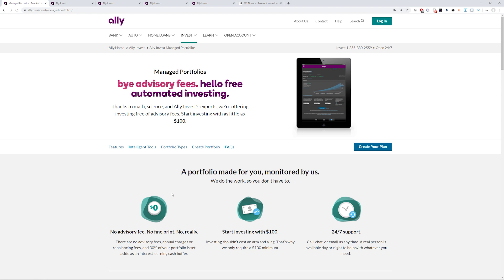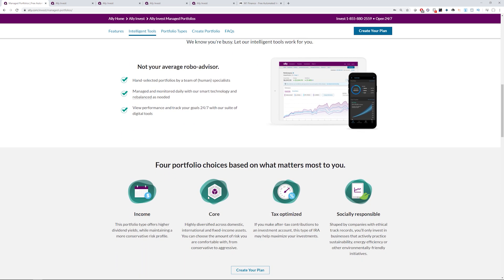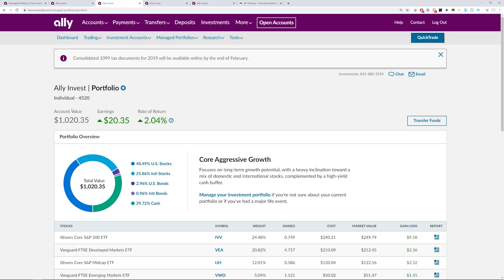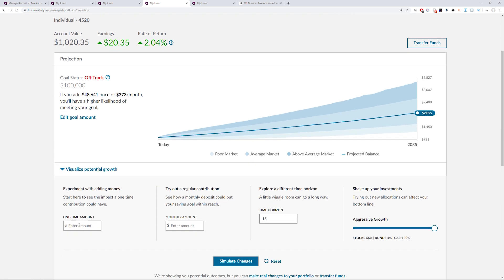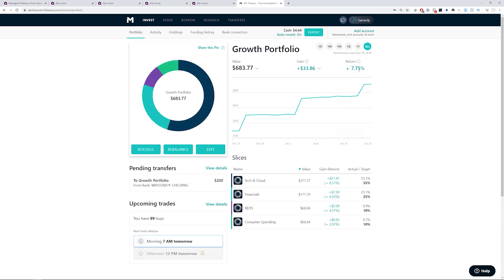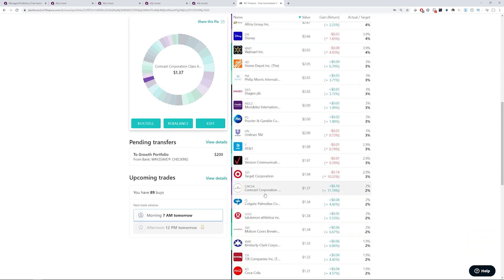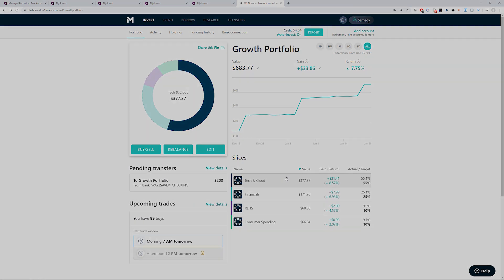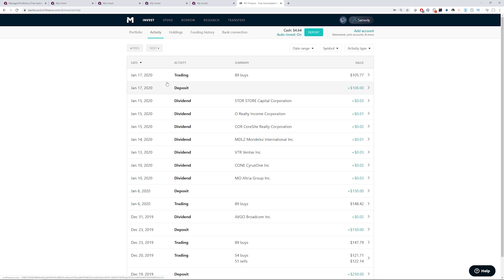M1 Finance Vs Ally Invest Managed Portfolio: Fractional Shares or Robo-Advisor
I’m Sam and today’s video is on M1 Finance versus Ally Invest Managed Portfolio and how does the Robo-Advising fare against my personal growth portfolio.  Let’s see which way is the best to automate your investing goals!
Before we start please smash that like button down below for the YouTube algorithm. Much appreciated!

Best Personal Finance Apps:📱💰💵
MY STUDIO SETUP:📱💰💵
✅ Audio Recording
✅ Creation Laptop
✅Vlogging Camera

Ally Invest Managed Portfolio is a relatively new investment tool with the online Ally Bank Platform.  It is a robo-advisor that let's you choose from 4 different portfolio that align with your investing style or approach.  You only need $100 to invest and you can automatically contribute as often as you like.  The robo advisors will automatically make adjustments to the portfolio and best of all there are no advisory fees! Ally Invest sets aside 30% of your funds as a cash buffer earning and mirroring the interest in the Ally Bank Online Savings Accounts.

M1 Finance provides a fractional shares to investing approach.  It is unique in that you can invest with as little as $10 and building a diversified and robust portfolio picking stocks, ETFs, and even bonds to build a portfolio that matches your investment approach.  M1 Finance has zero fee commissions when buying and selling. You can automate your investing by quickly connecting your bank accounts and invest with very little input or thought.

Based on the current performance status my M1 Finance Growth Portfolio is crushing it in comparison to the Ally Invest Managed Portfolio set at the Highly Aggressive Core Portfolio, and that is the highest risk for return profile.  I will continue to monitor the performance of these two accounts and see who will outperform by the end of the year.

So what do you guys think of the Ally Invest Managed Portfolio Robo-Advising? There are a lot of companies offering this service now. Would you like me to review the other ones out there?

Suggested Reading:
1. Rich Dad Poor Dad
2. Unscripted
3. Never Split The Difference